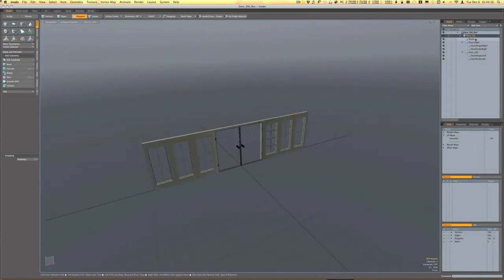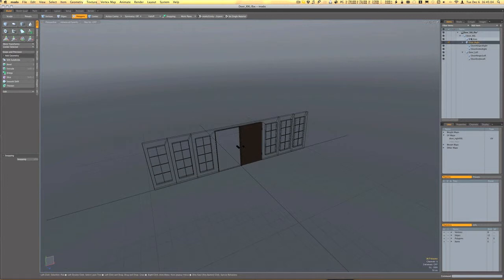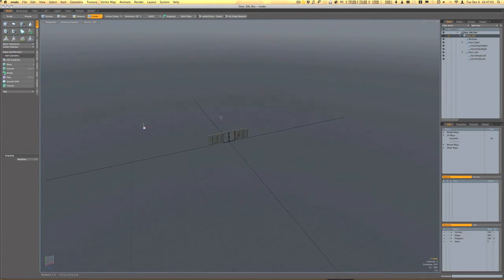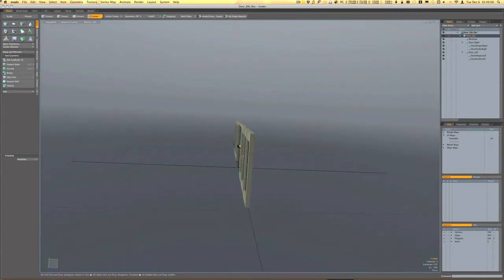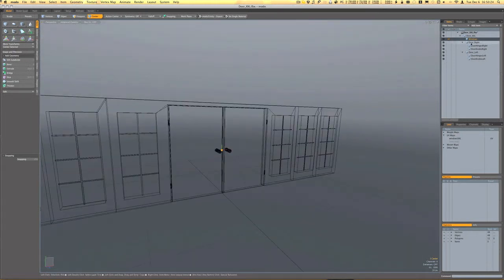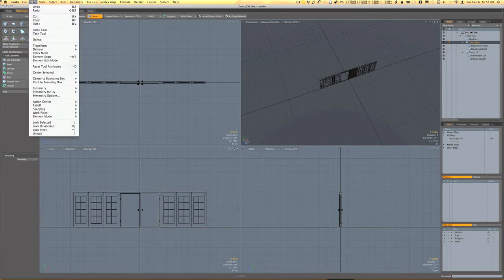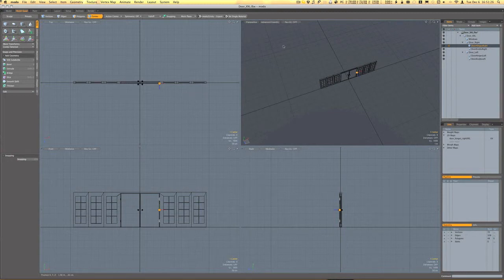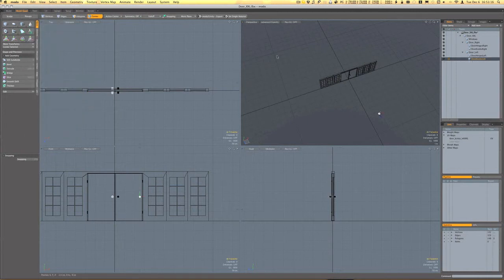DeliciousDoors v1.0 Modo Door Setup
This is a quick tutorial showing you how to setup a door model in Modo 501 with the correct settings for action center and pivot point in order to use our script package DeliciousDoors v1.0 for Unity3D.

DeliciousDoors is now available thru the Unity3D Asset Store!